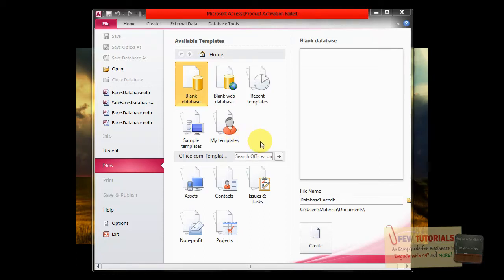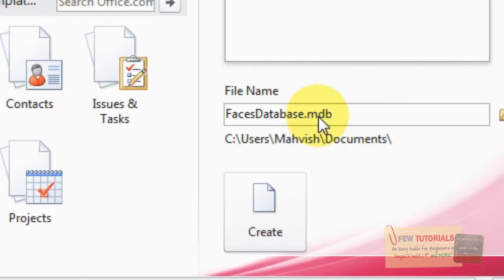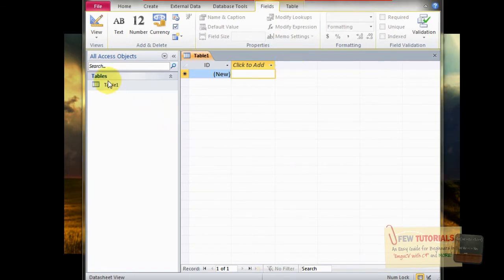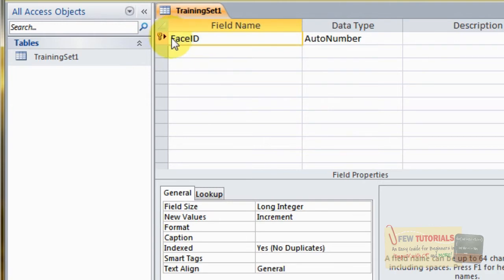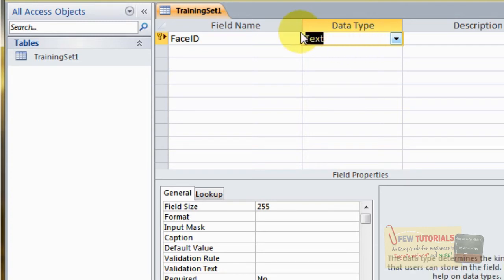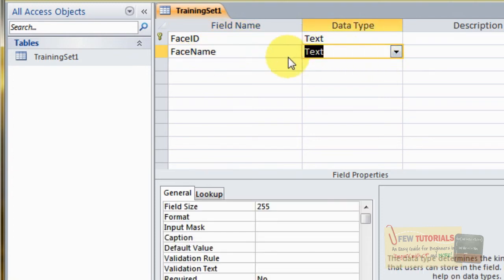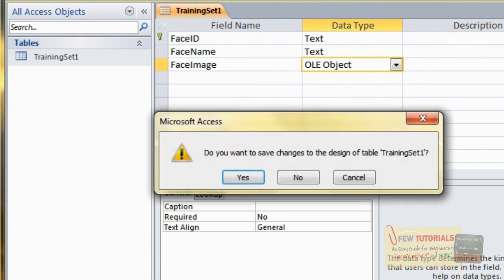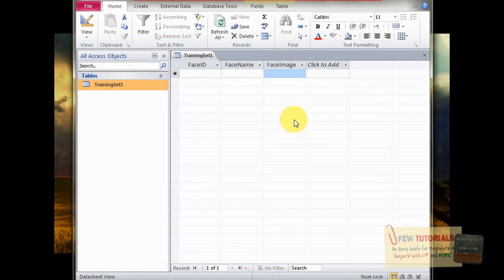Design & Create a Faces Database For Face Recognition (2_2)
Level 4c-PART II
Design & Create a Faces Database For Face Recognition